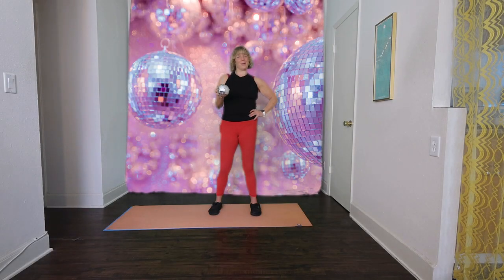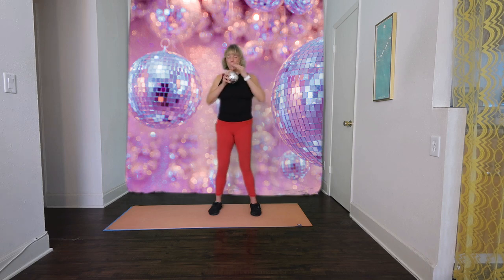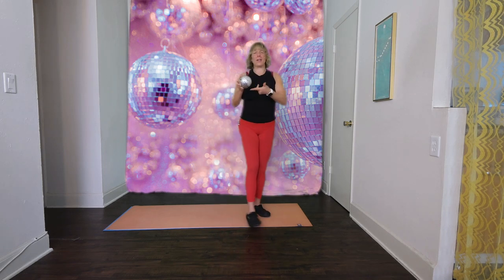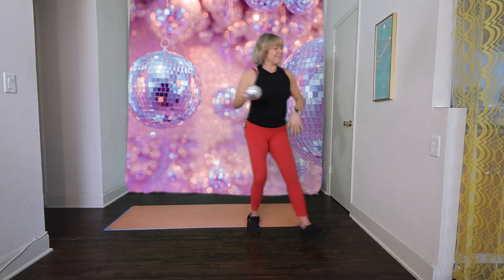5 minute Disco Bite: The World's Greatest Stretch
Hi! I’m Amy Whoa of Disco Wellness and I’m excited to share one of my favorite stretches. If you only have a couple minutes to stretch in the morning and evening, THIS is the move to do!

WHY THIS MOVE IS SO DOPE: This dynamic stretch requires a good deal of movement and transitions, so you're working a variety of muscle groups. Planks are part of this move, and they are a full body workout, activating your legs, arms, core, and glutes.

It also does a great job of stretching/opening your hips, your chest, all parts of your back, along with your shoulders and neck.

I hope you agree that this is truly, the World’s Greatest Stretch!

Keep practicing and I’m sure you’ll agree. I’m Amy Whoa of Disco Wellness, and YOU just got this fitness party started!